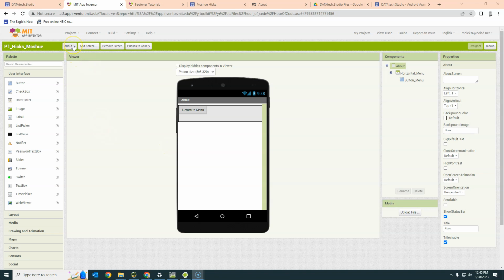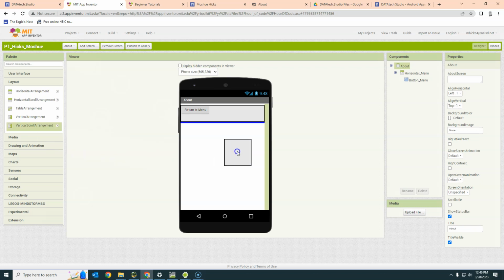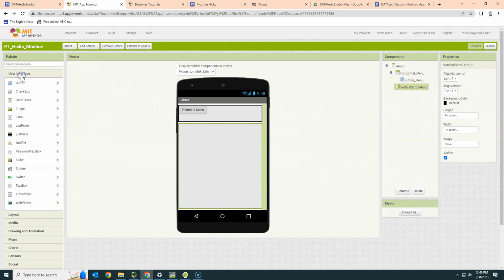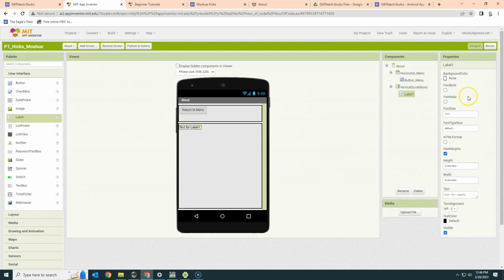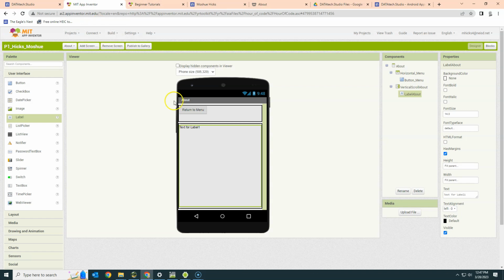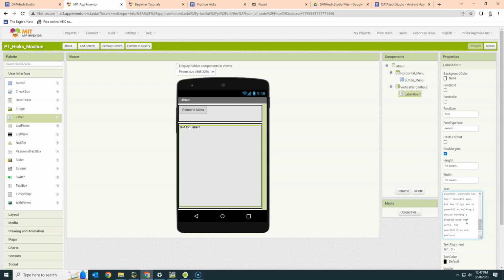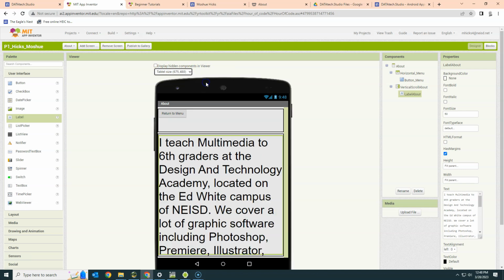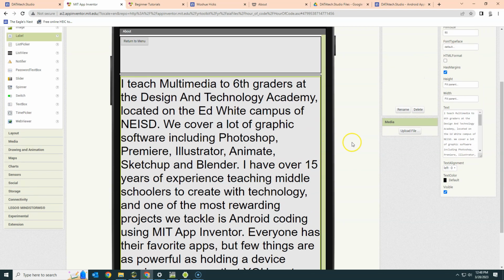230328 Scrolling About Screen